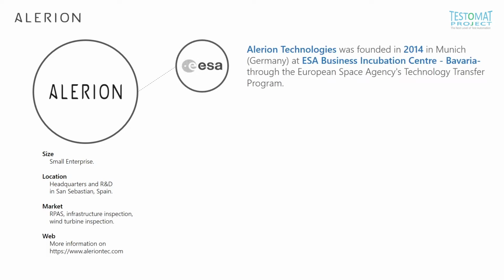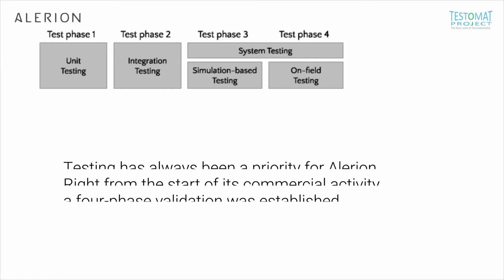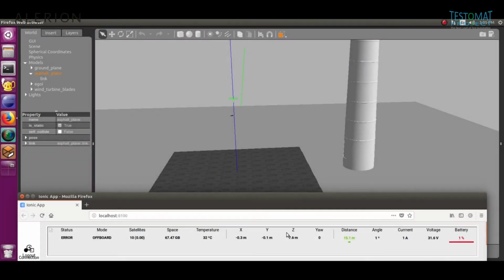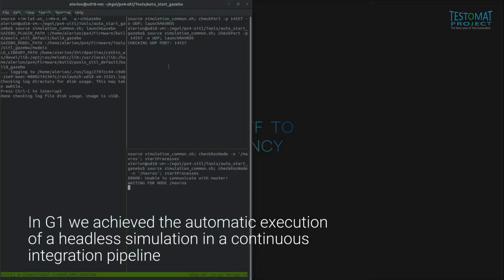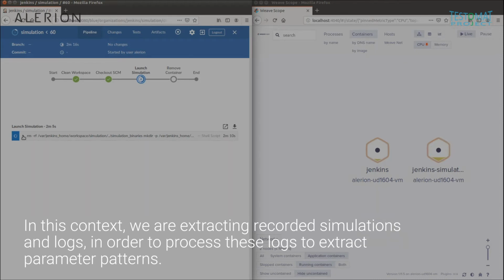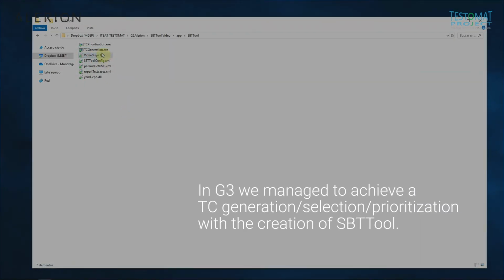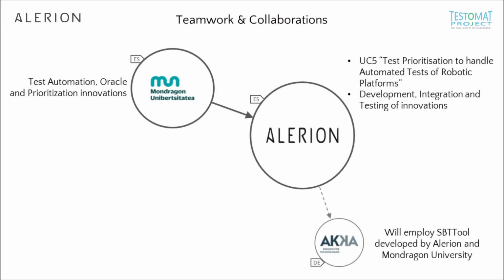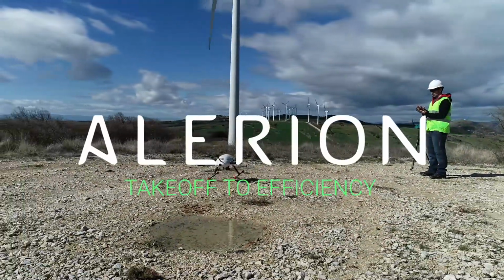Alerion TESTOMAT Project Summary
Summary of the main technical innovations achieved during the project period 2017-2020.